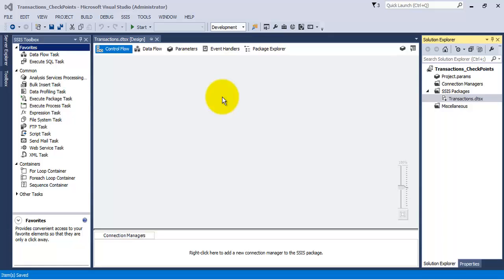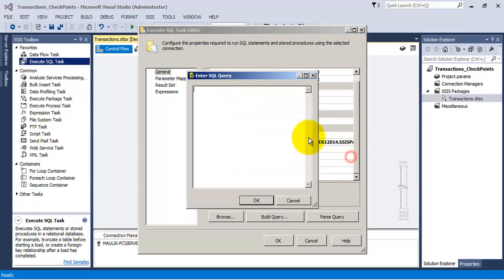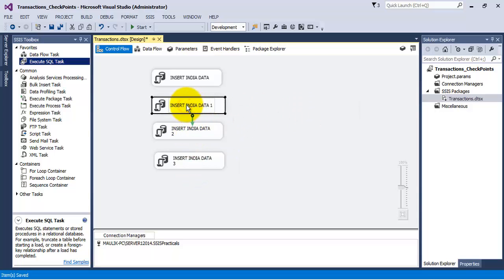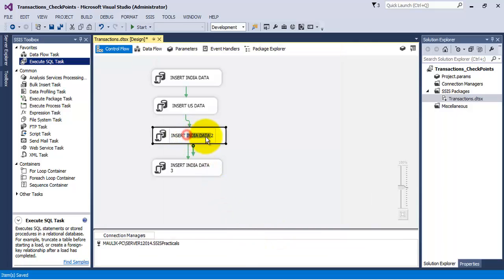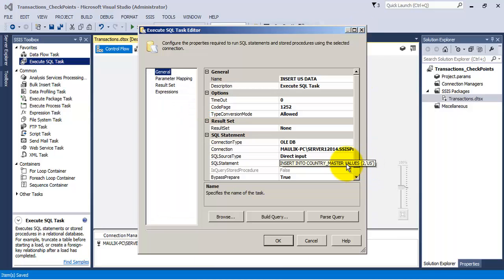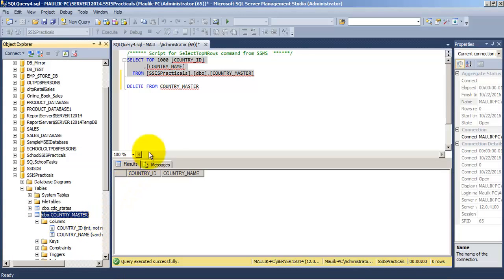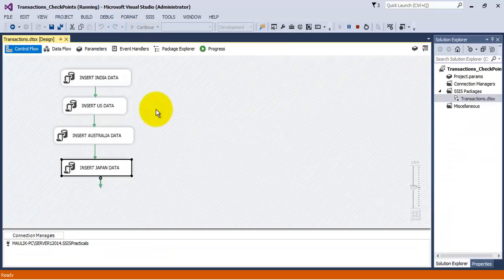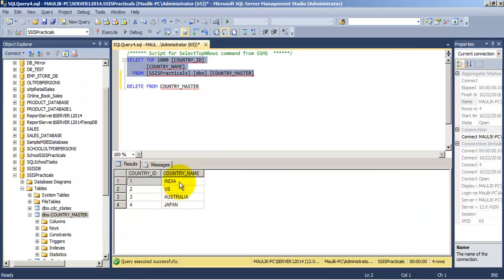MSBI - SSIS - Transactions, Execute SQL Task